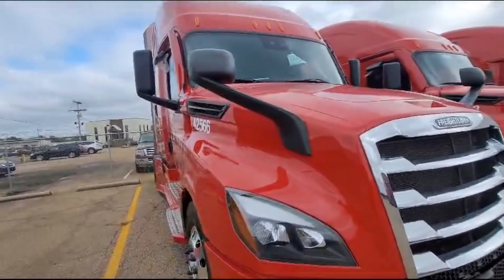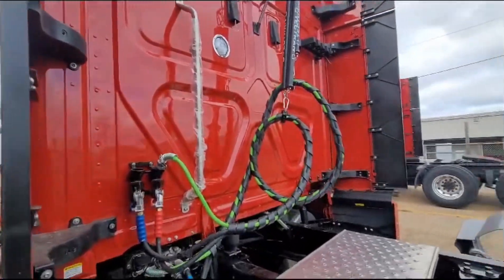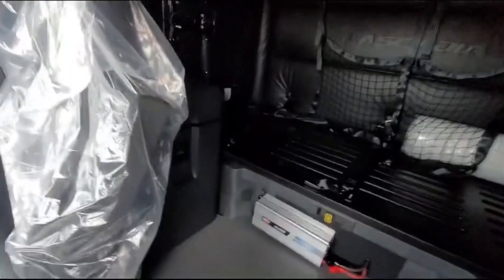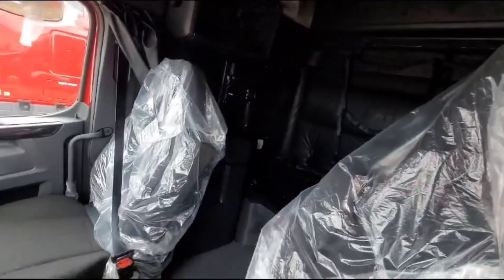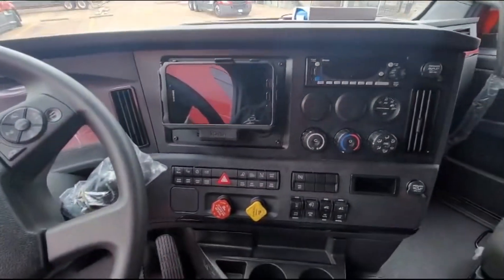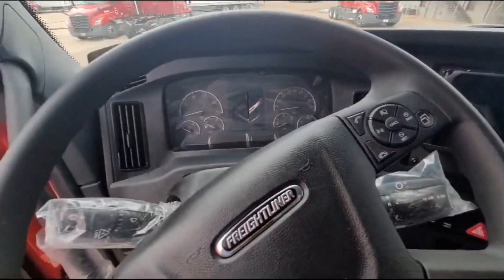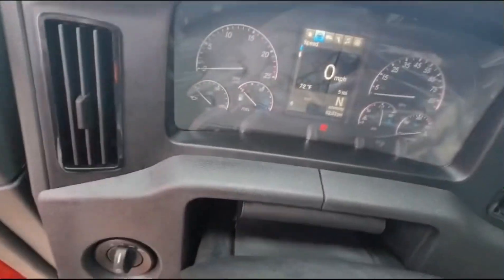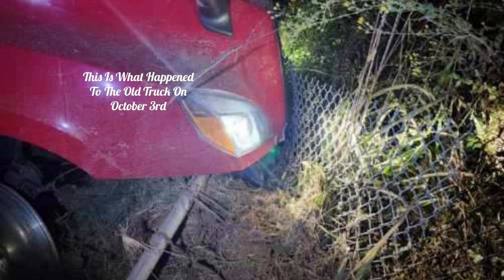The old truck had a right front tire blowout and this is the end result. Now in brand new truck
The old truck had a right front tire blowout and this is the end result.